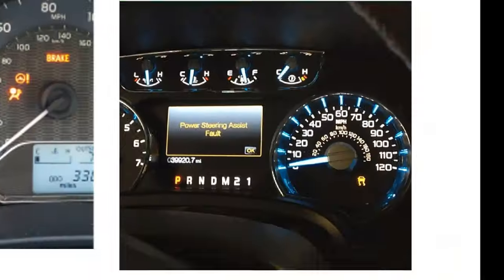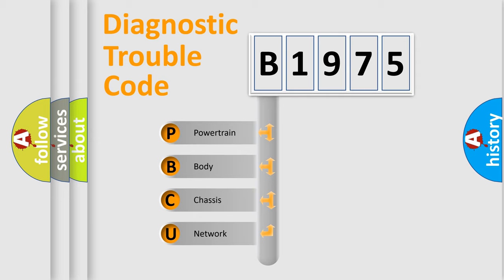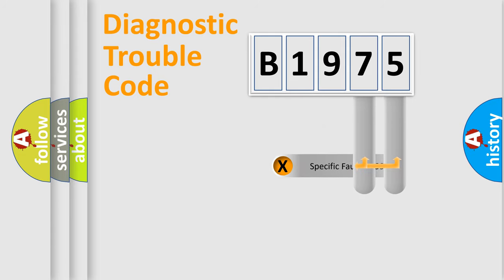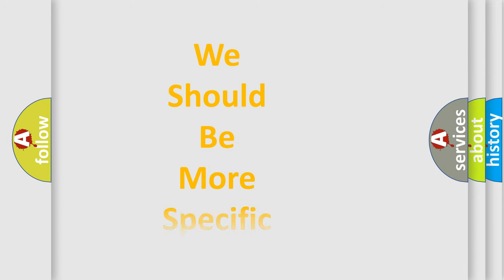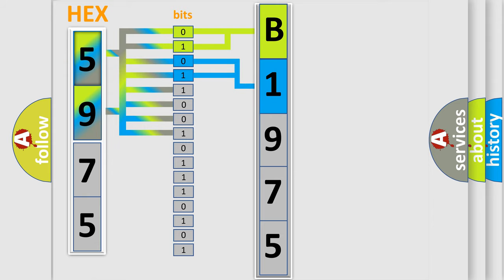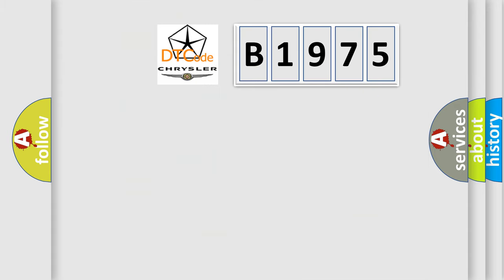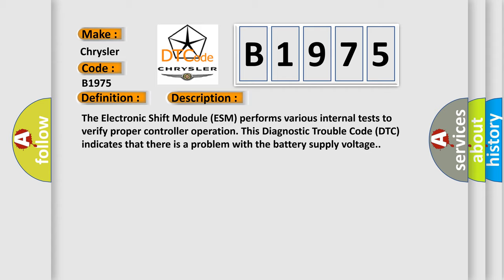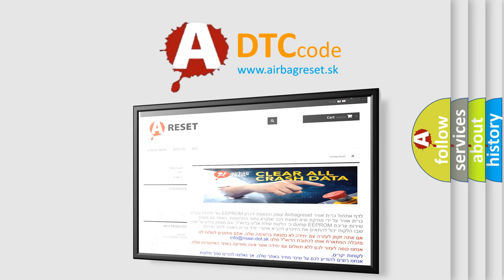DTC Chrysler B1975 Short Explanation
Contents:
0:21 Basic DTC analysis according to OBD2 protocol standard.
1:48 Insight into programming
2:58 A diagnostically understandable description of the Diagnostic Trouble Code
3:05 Basic error definition

Make:
Chrysler
Code:
B1975
Definition:
Knob Supply Voltage - Circuit Voltage Below Threshold
Description:
Cause:
CHARGING SYSTEM DTCSESM POWER AND GROUND CIRCUITSELECTRONIC SHIFT MODULE (ESM)